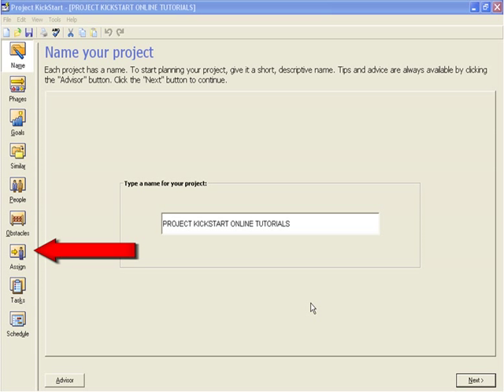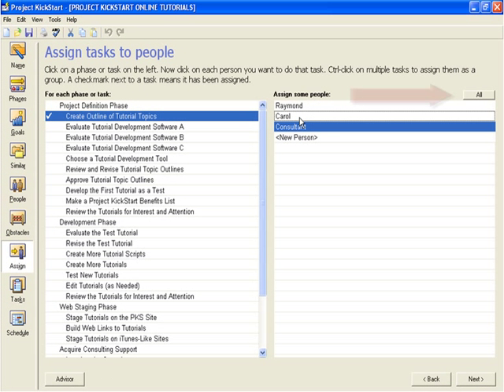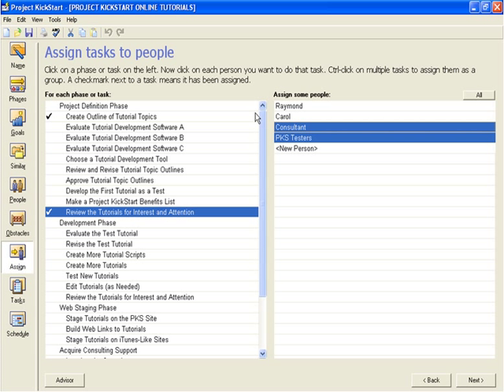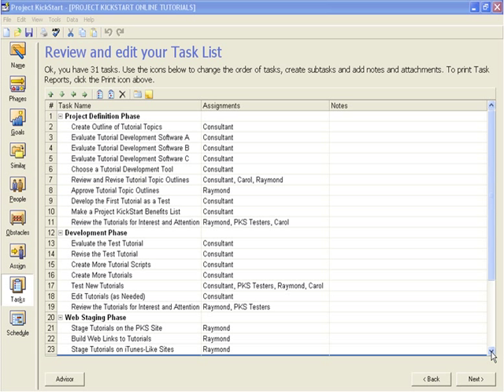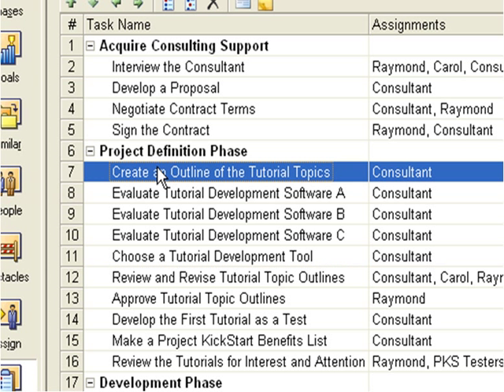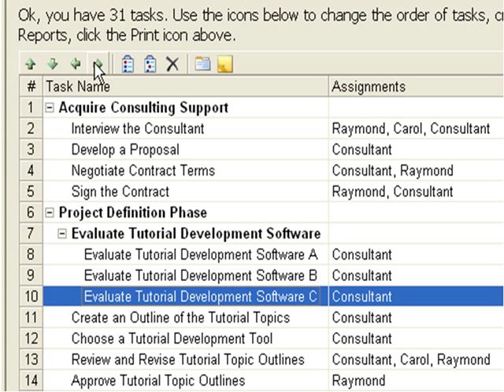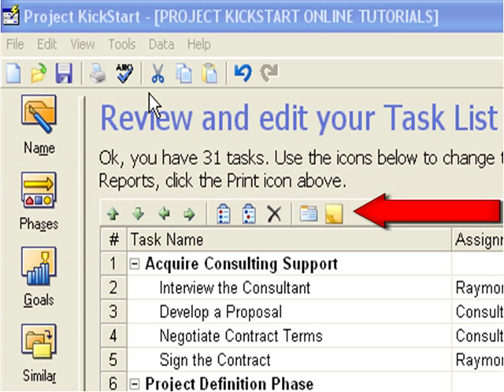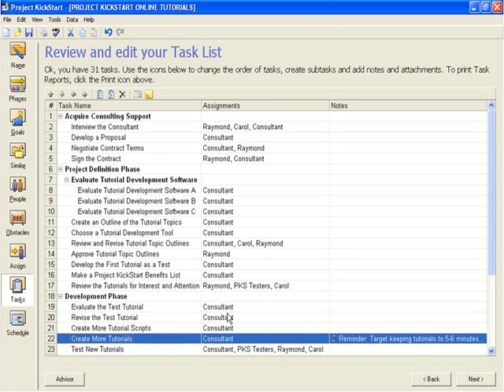Project Kickstart Tutorial (3/5) [Assign People and Organize Tasks]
How to Assign People and Other Resources to Tasks

How to Organizing a Project Task List

Developing Project Subtasks

Editing the Project Task List